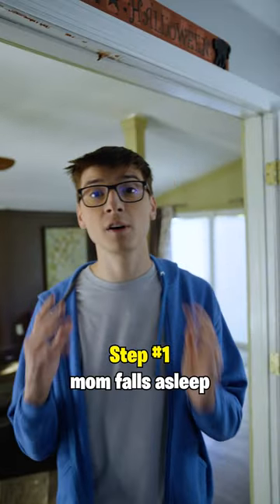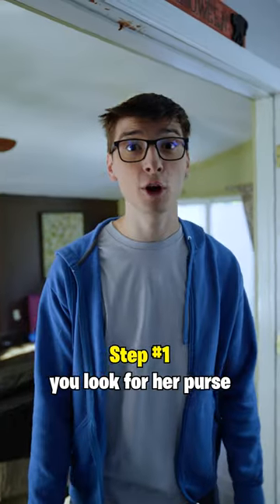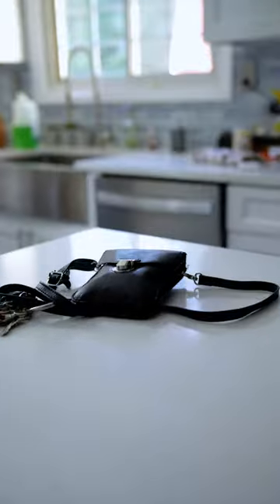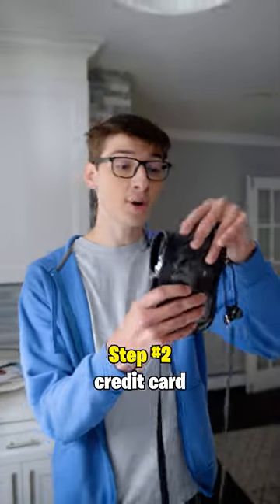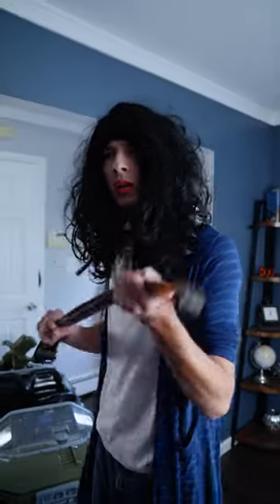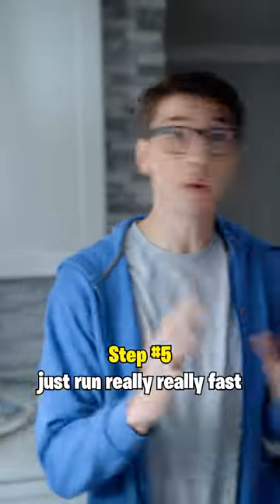How to get FREE Fortnite Vbucks 2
Hew Moran (Fortnite Kid) Gaming Comedy Skits
USE CODE HEW

Hi, my name is Hew Moran and I'm a moron with a camera! I decided to combine my love for video games and comedy to make funny and entertaining comedy skits and vlogs. I grew up watching a lot of YouTubers like MrBeast, Logan Paul, Bo Burnham, and now I look up to fellow creators like Dimucc, Corey Tonge, Steven He, Ian Boggs, Ryan Trahan, and many more. My favorite games are Fortnite, Minecraft, Halo, GTA, and Call of Duty. I love making videos about these games to entertain you guys and hope to become one of the biggest YouTubers in the world.